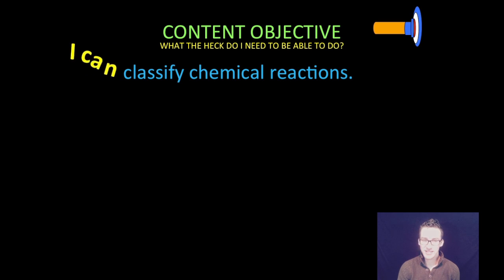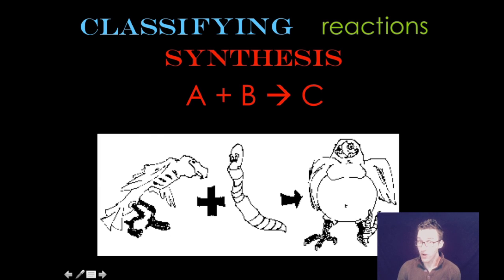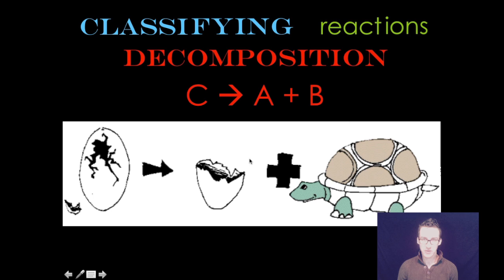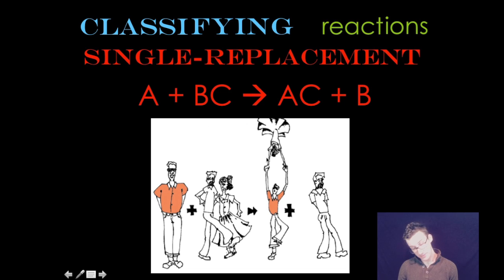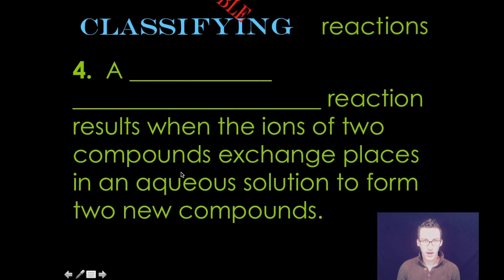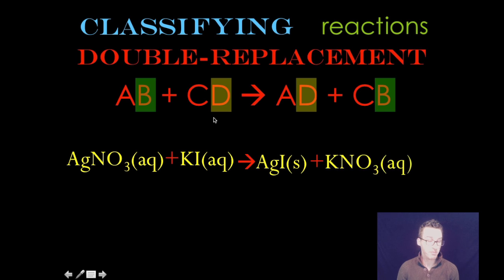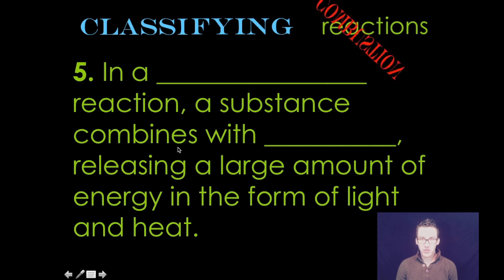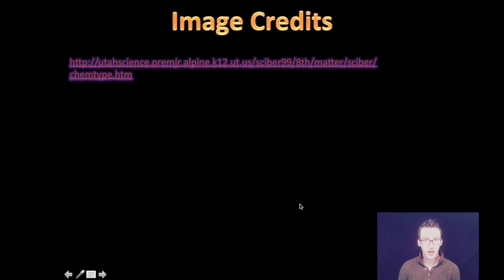Classifying Chemical Reactions